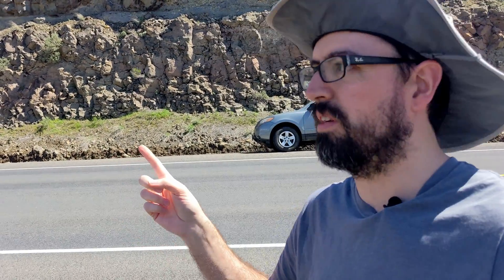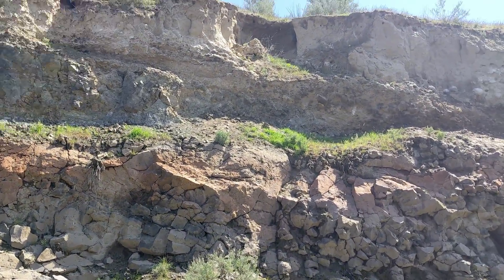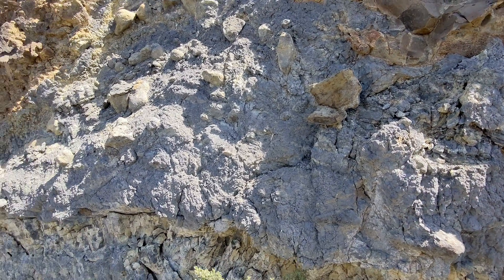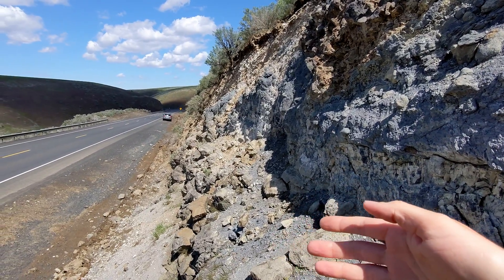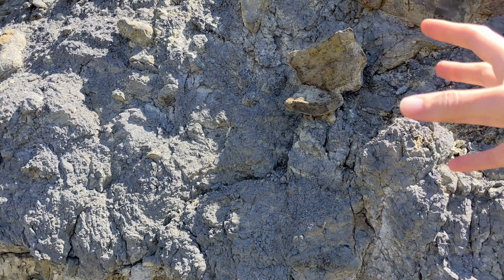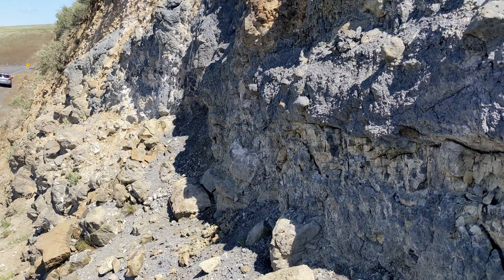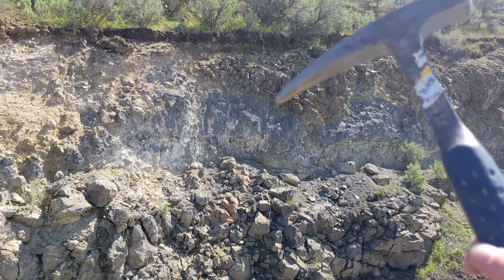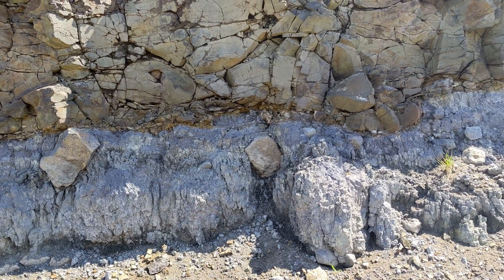Rattlesnake Ridge Interbed at Webber Canyon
What the heck's an interbed? It's a geological layer between two other geologic units. In this case, it's a clay and silt layer sandwiched between two of the Columbia River Flood Basalts. It's full of cool soft-sediment deformation features and peperite! Pepperite? However you want to spell it.